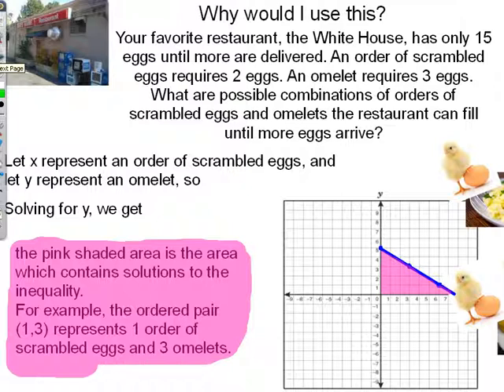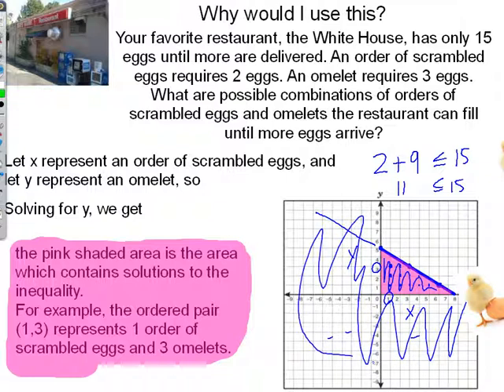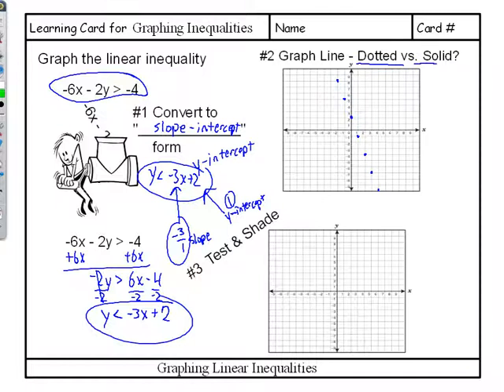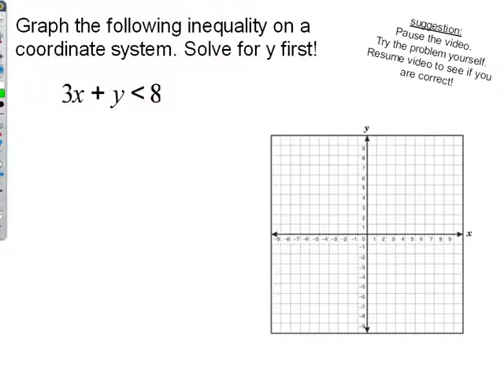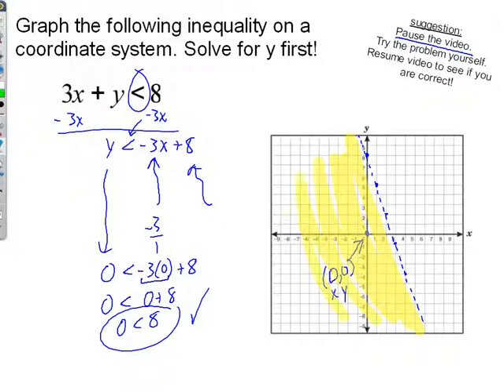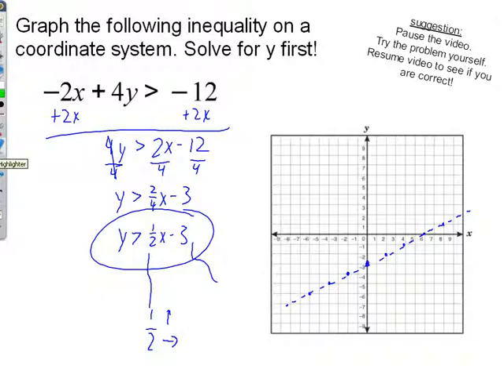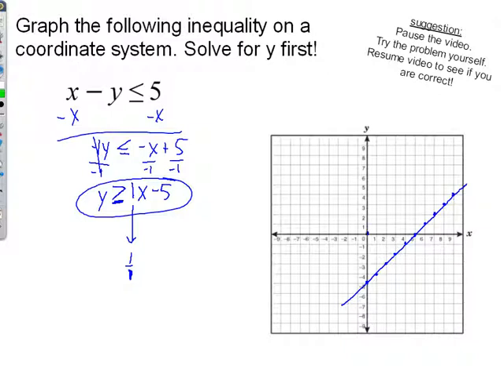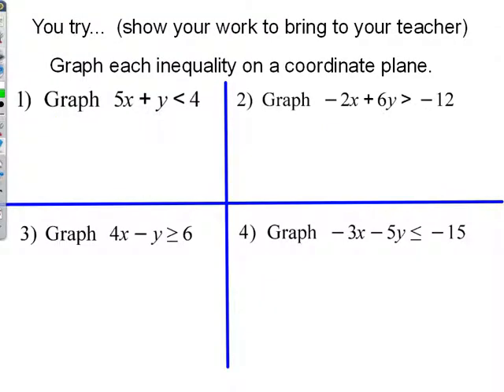2 variable linear inequalities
Coordinate Algebra 1 - 2 variable linear inequalities